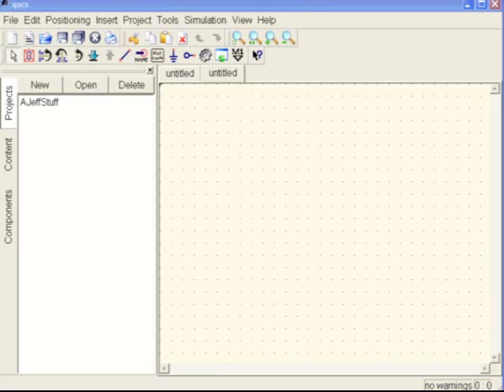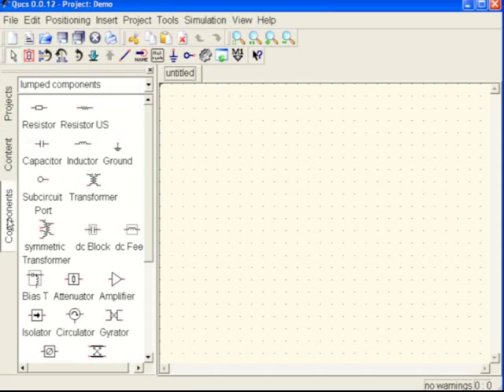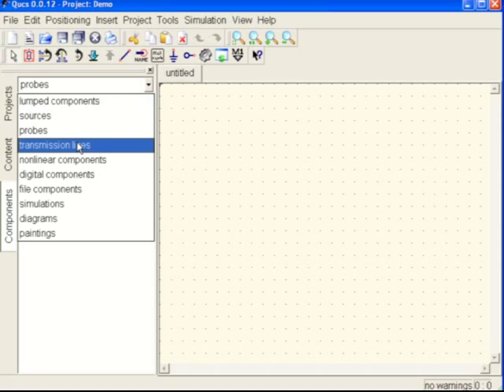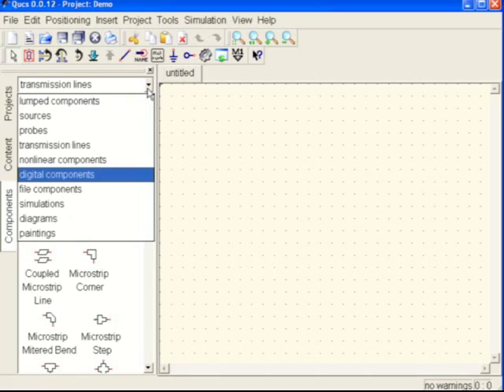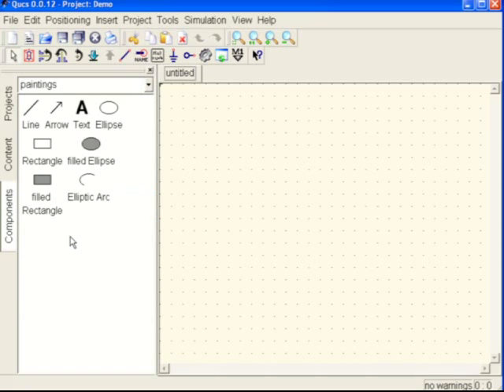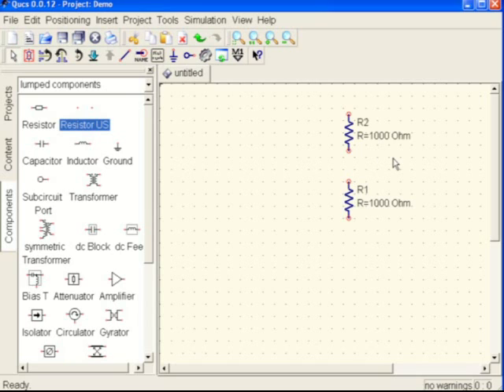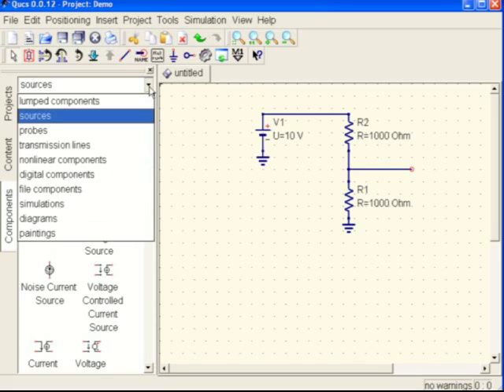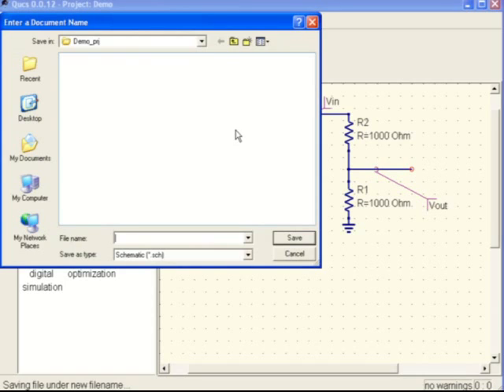QUCS_1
QUCS Getting Started Tutorial
DC and Transient Analysis